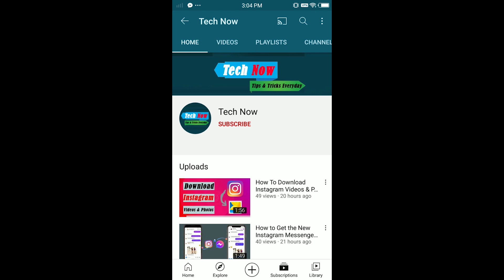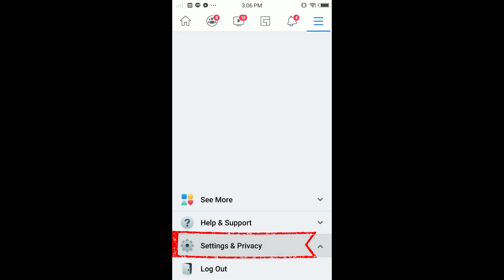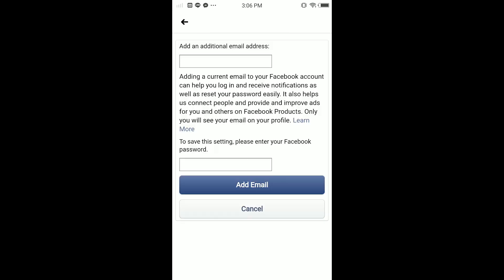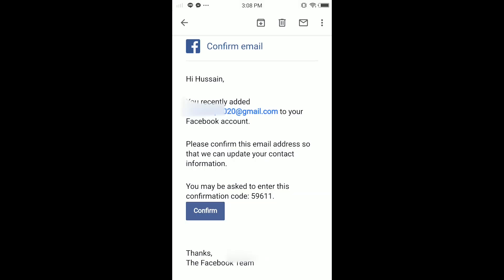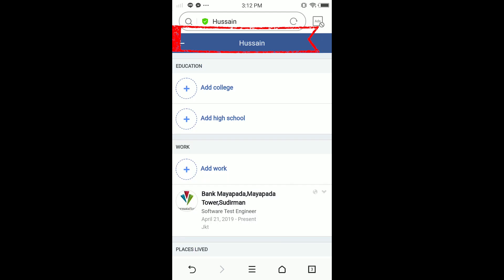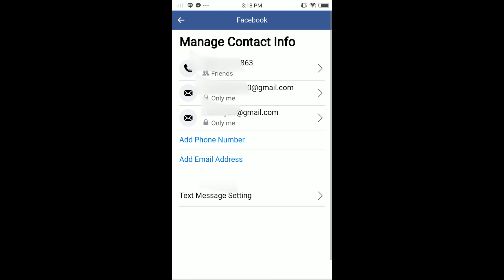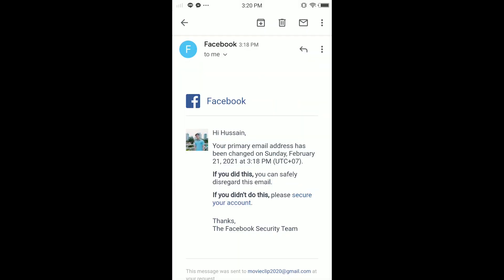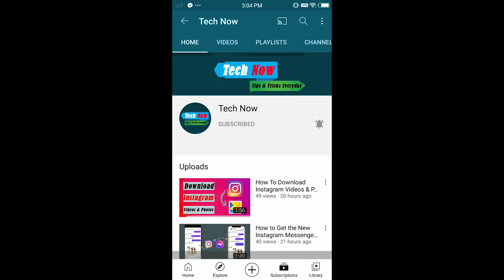How to Change Facebook Email Address 2021